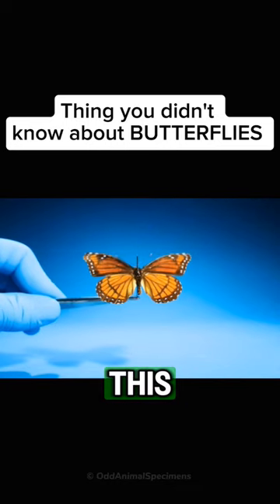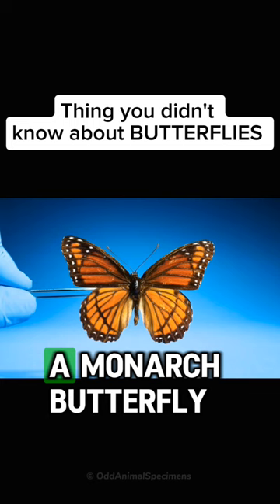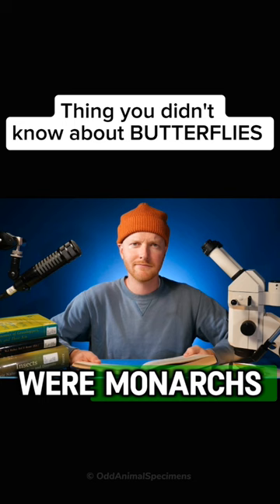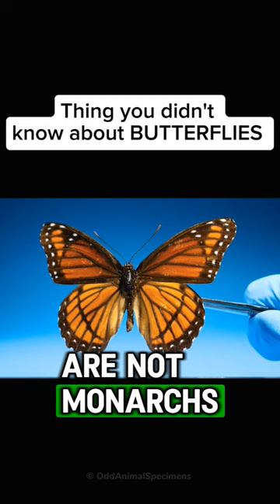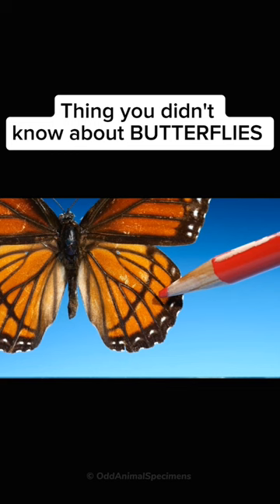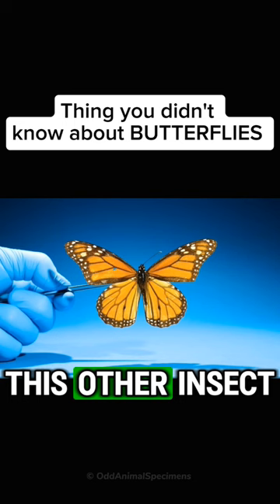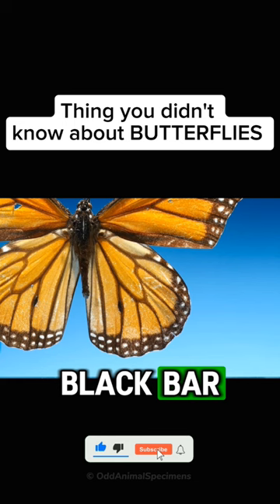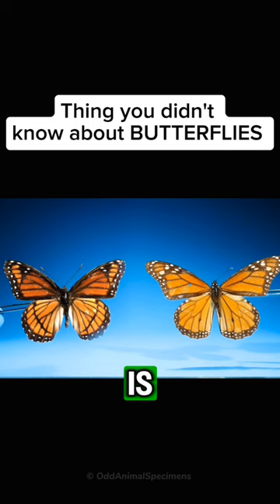Did you know this about BUTTERFLIES?